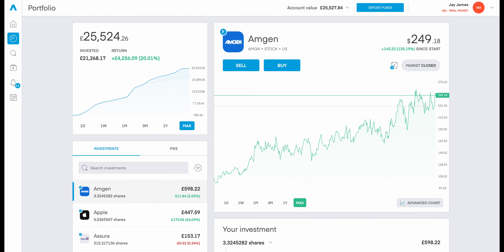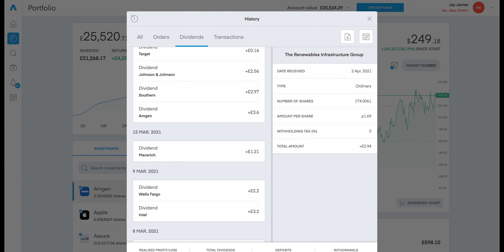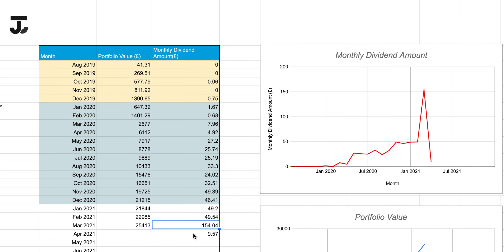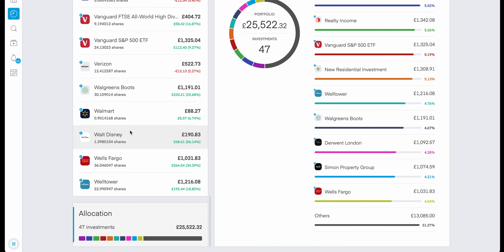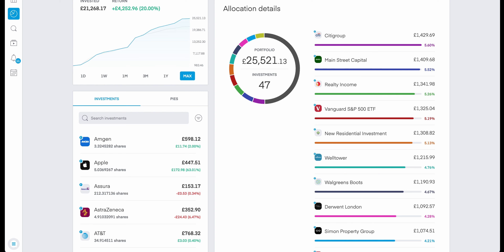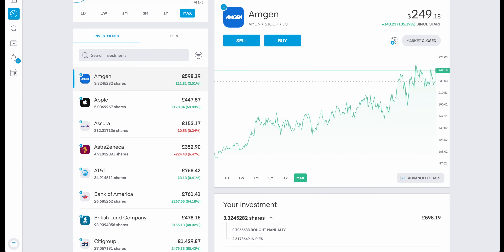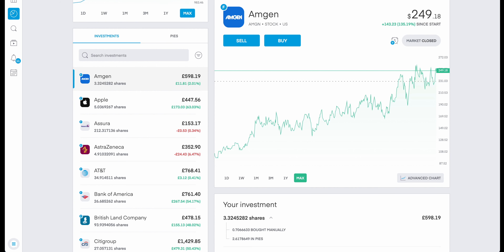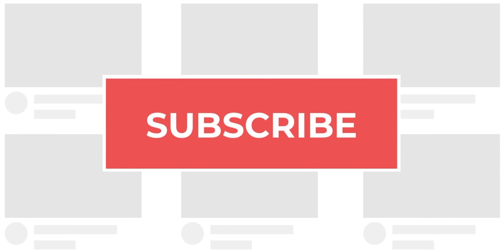Dividend Portfolio Update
It's been a while since I did a dividend portfolio update so here it is!

» (₿) Celsius Signup Link (earn $30 in DAI with your first transfer of $200 or more!)

» (₿) Bitstamp ($25 cash bonus when opening a new account and makes a trade for $100 or more)

Submit investment-related questions for the chance of being featured in future videos